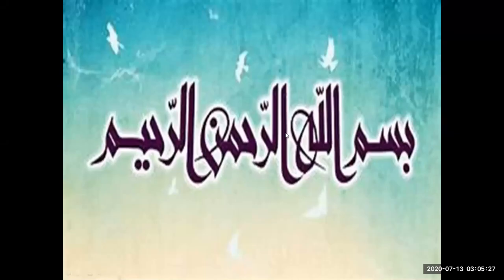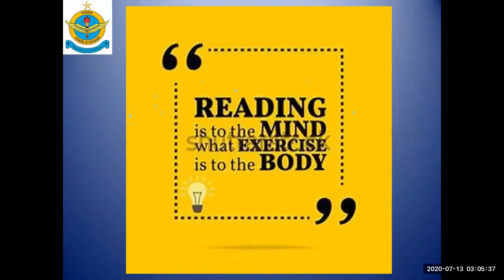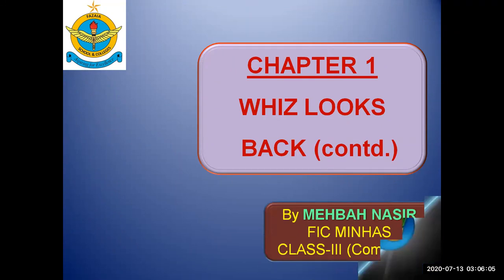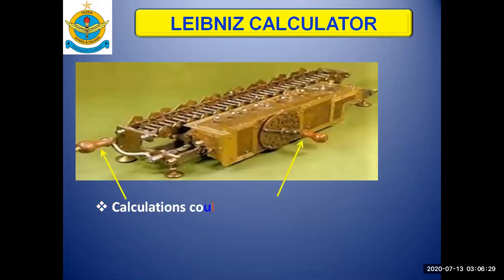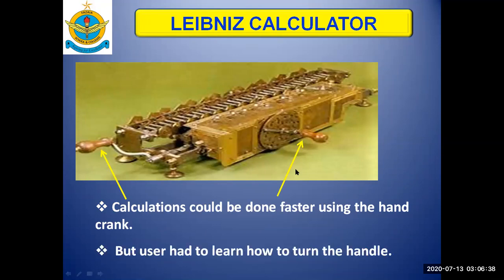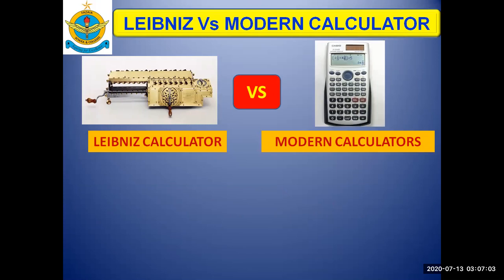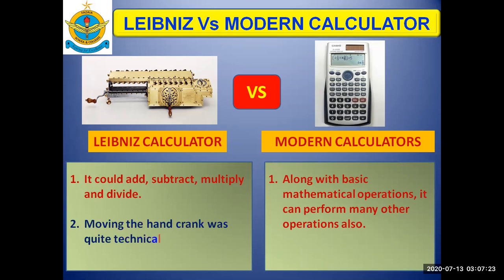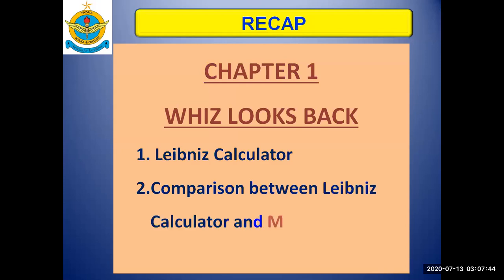LEIBNIZ CALCULATOR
leibniz calculator, one of the first machanical calculators.